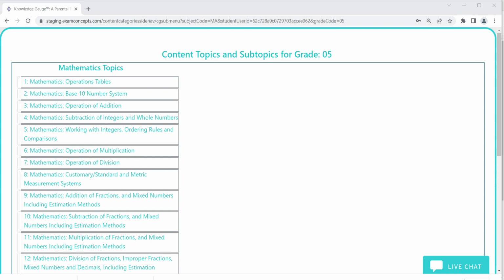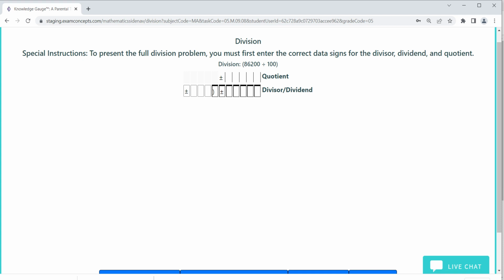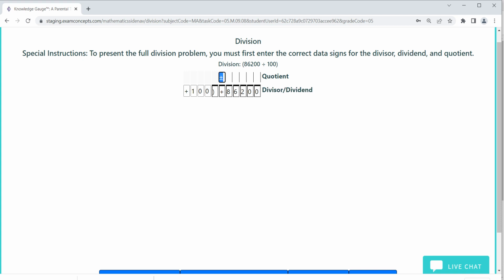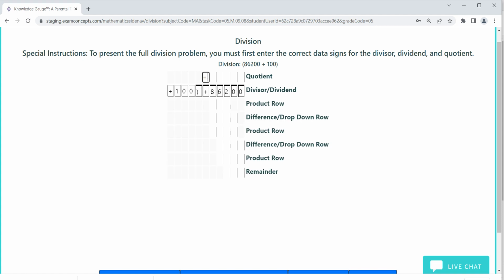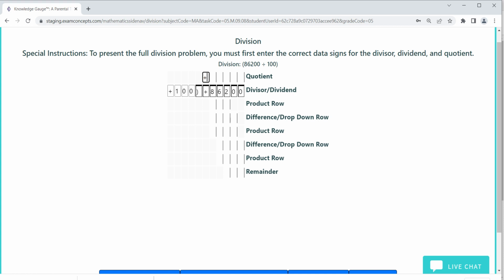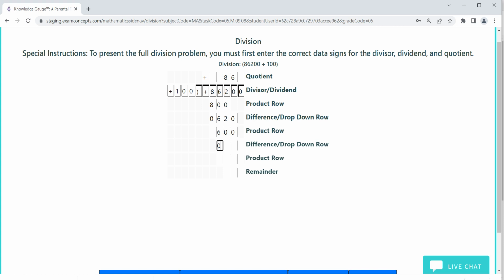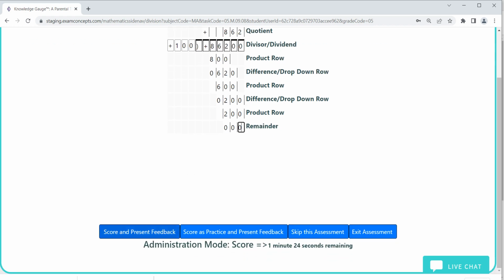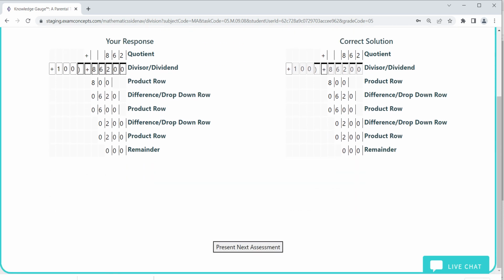Divide Whole Numbers with Divisors as Multiples and Powers of Ten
A step-by-step video on how to divide whole numbers with divisors as multiples and powers of ten when using the Knowledge Gauge Assessment.